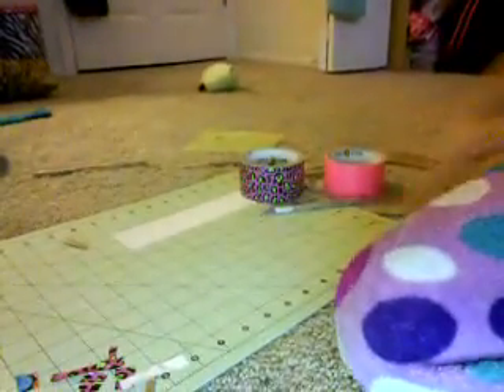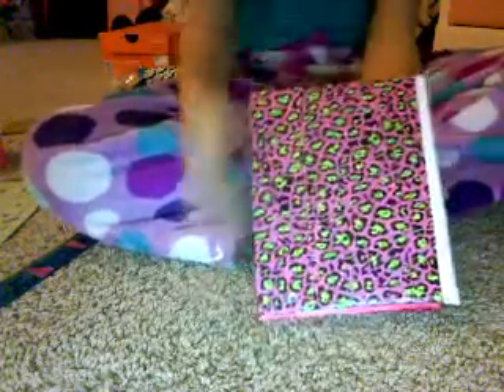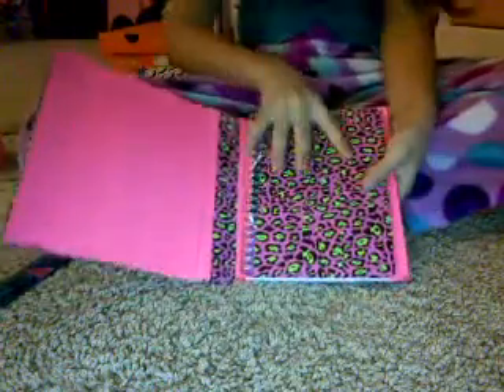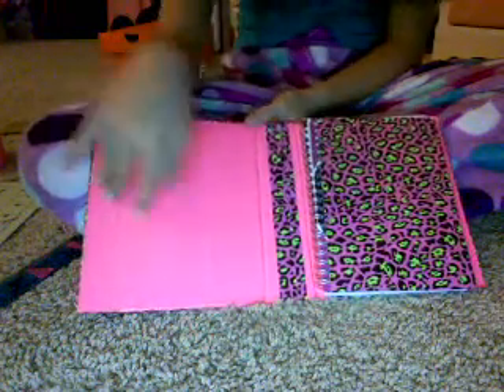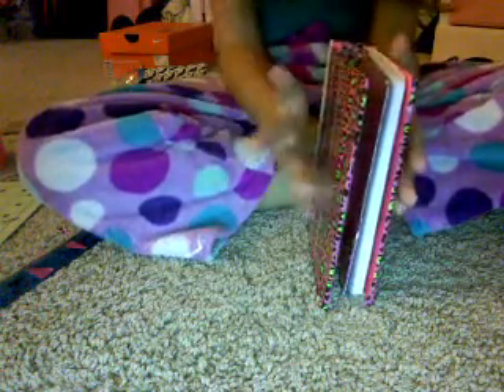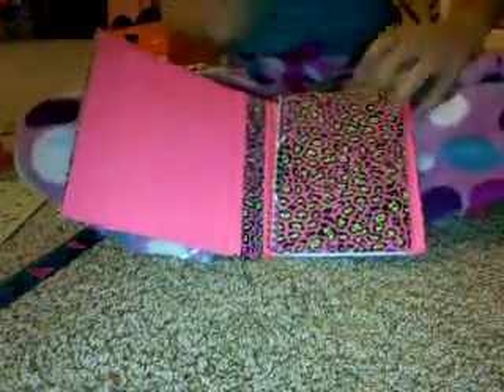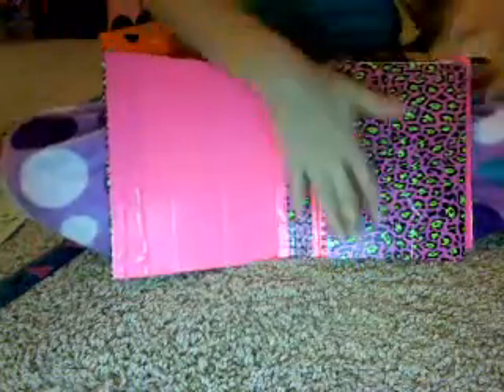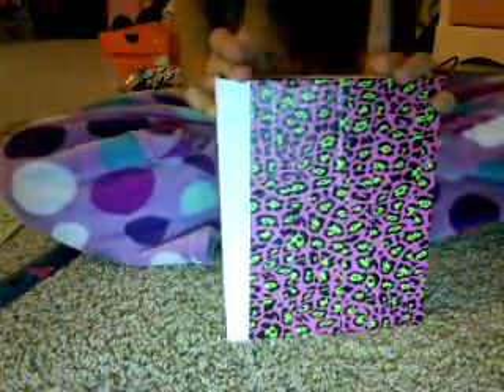My Duct Tape Creation that is in Progress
The girls channel is called Allisonswallets